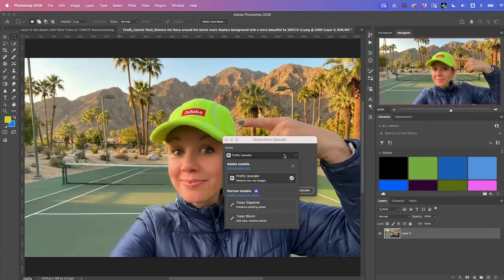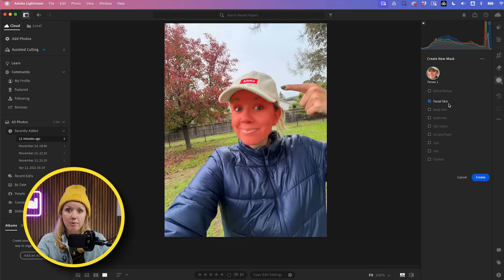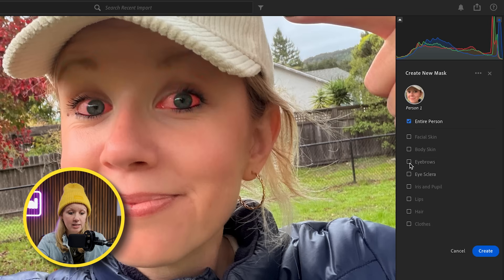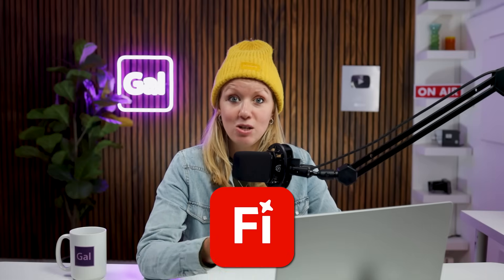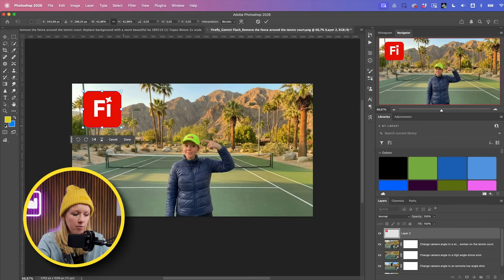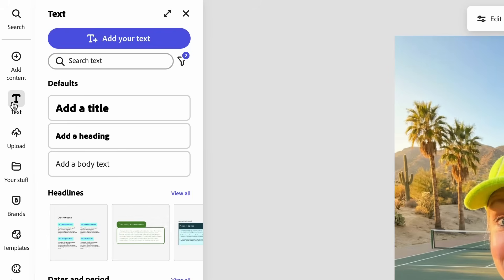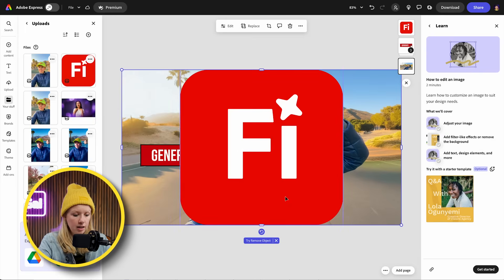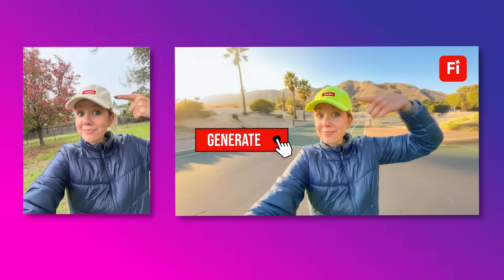AI Photo Editing Tutorial 2025. Create Eye-Catching Thumbnails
Want to take your editing to the next level?
If you're a content creator, you're doing more than video edits, you also have to think about thumbnails and cover images. Adobe's new ecosystem of Ai design tools make it easy to change backgrounds, clothing, and even camera angles to create designs efficiently for your fast-paced social media workflow. Let me know which tip you like most!

GAL's TOOLS & GEAR
TIMECODE CHAPTERS
00:00:00 - Introduction
00:00:40 - Using Lightroom for Image Enhancement
00:03:21 - Using Adobe Firefly to Change Backgrounds
00:04:59 - Using Adobe Firefly with Nano Banana Pro to Expand and Change Aspect Ratio
00:06:50 - Using Adobe Firefly to remove objects in the background image
00:07:23 - Using Photoshop to Upscale the Image
00:10:58 - Using Adobe Express for Quick Social Media Content
00:15:58 - Conclusion